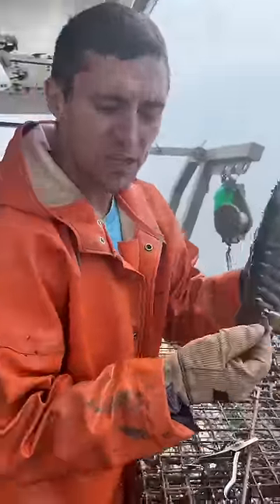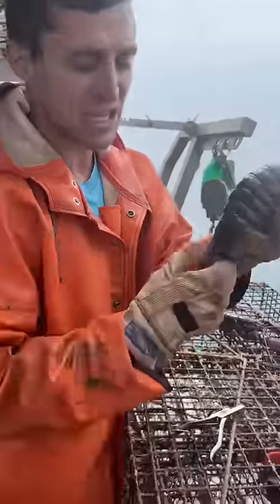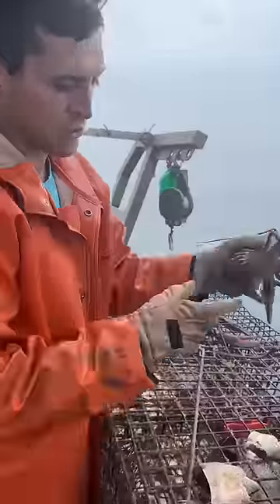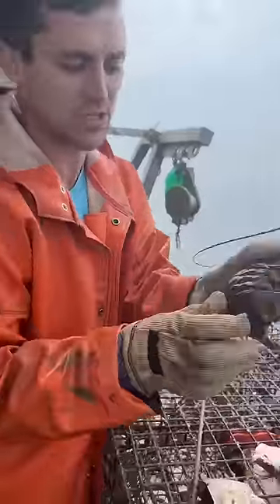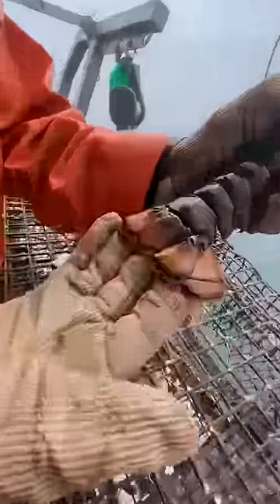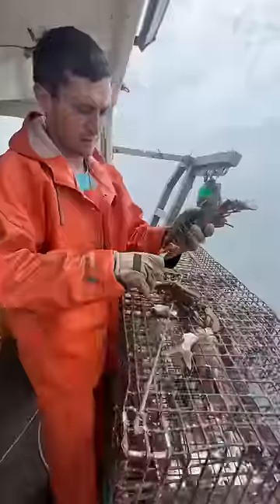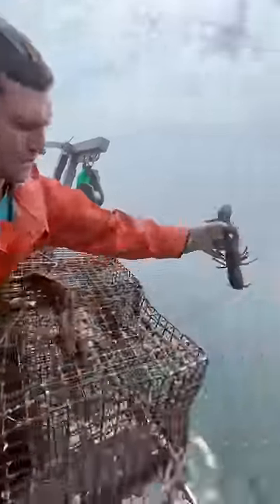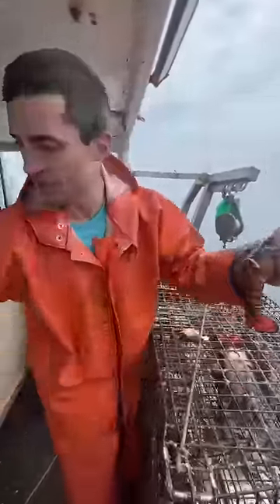Does the V-notch shed?